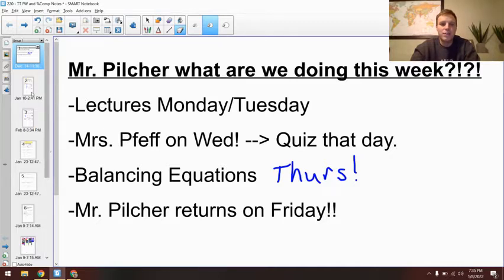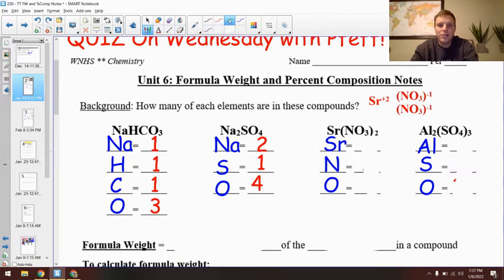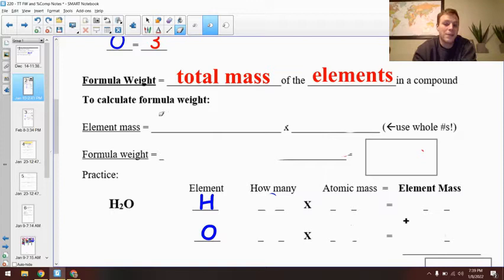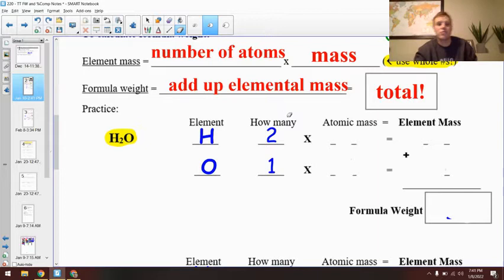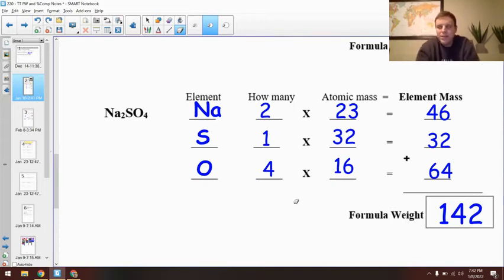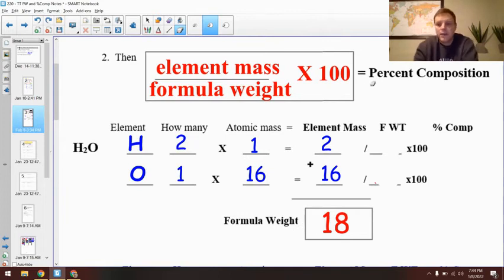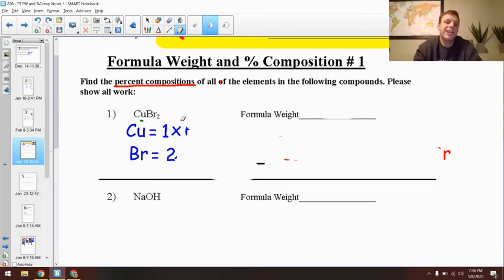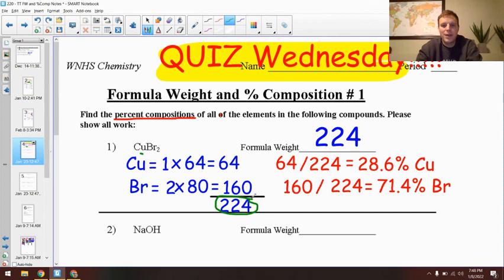Jan. 11th - Formula Weight & %Composition Notes